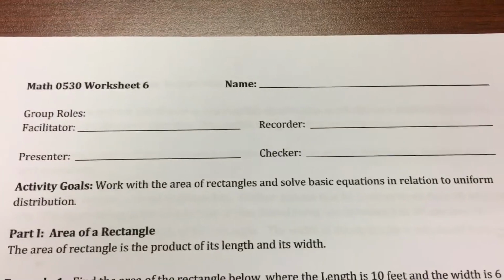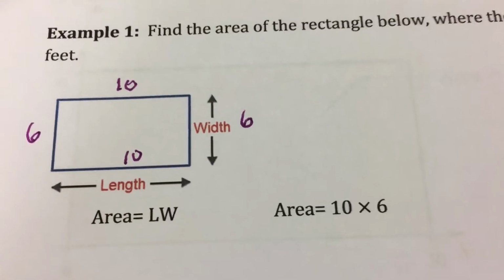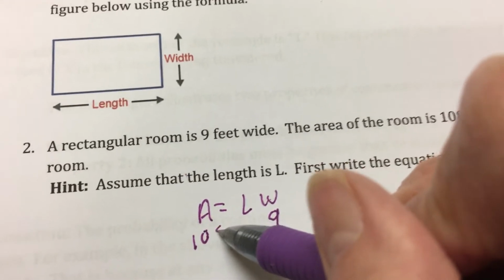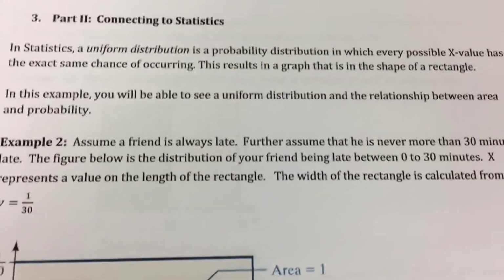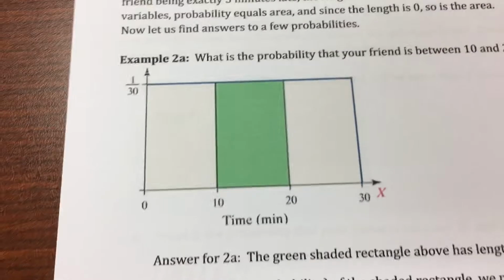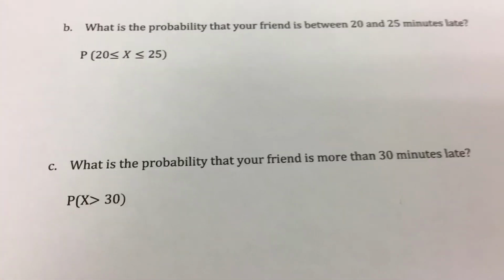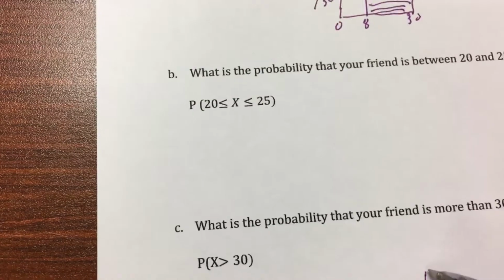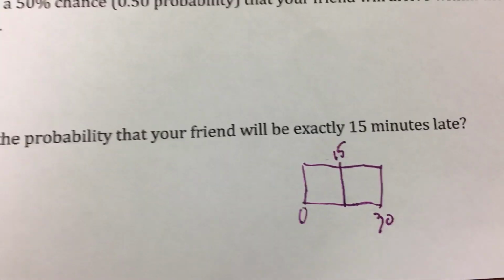Math 0530 Worksheet 6: Uniform Probability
Area of a rectangle and Uniform Probability